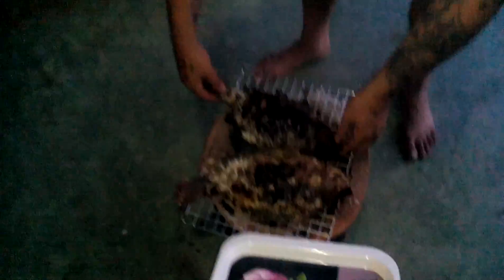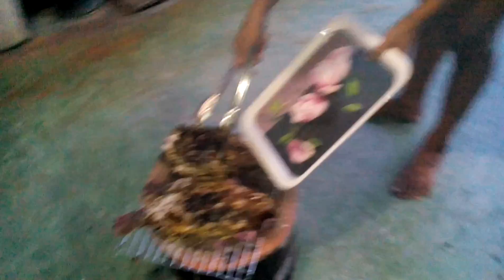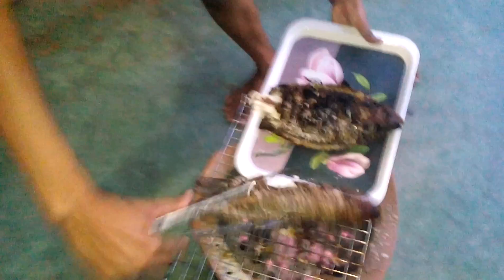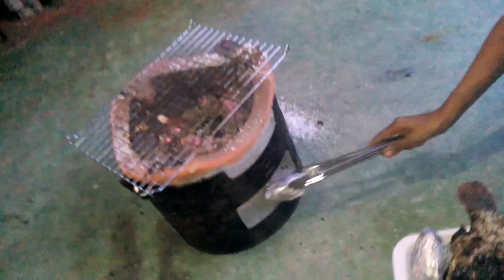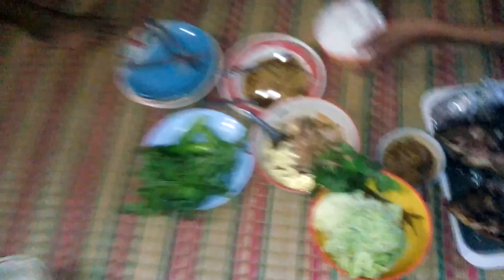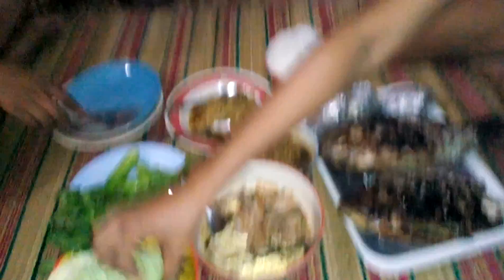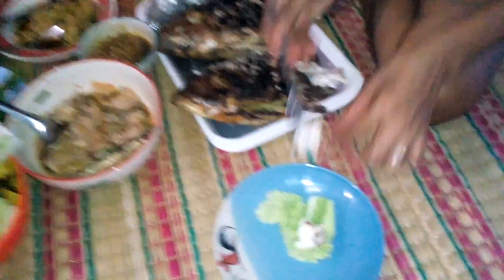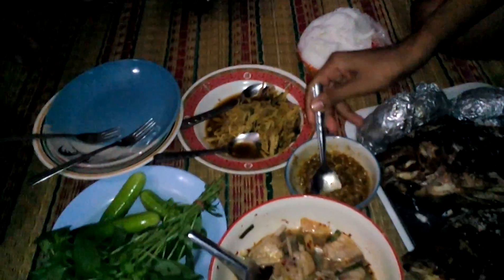Asian carp on the bbq part 2